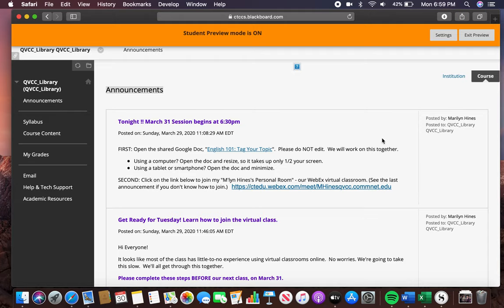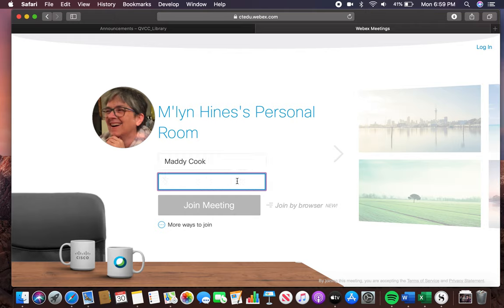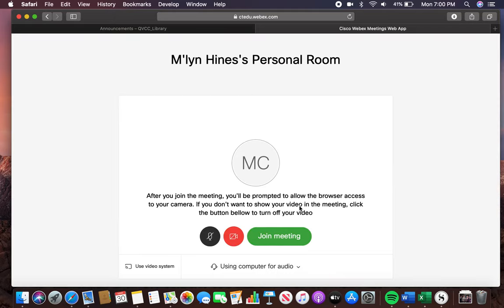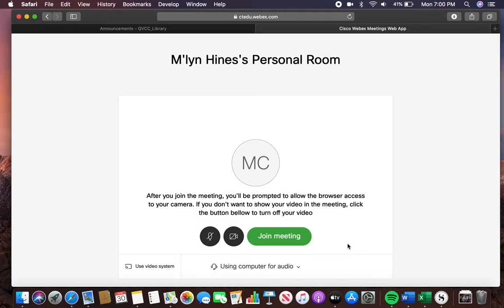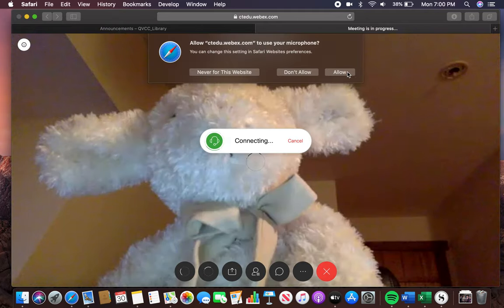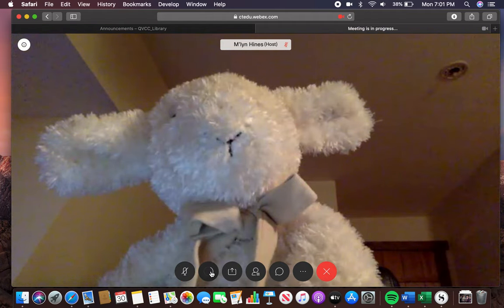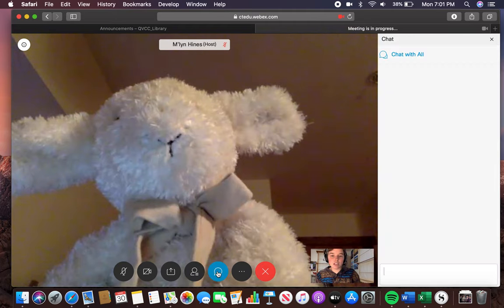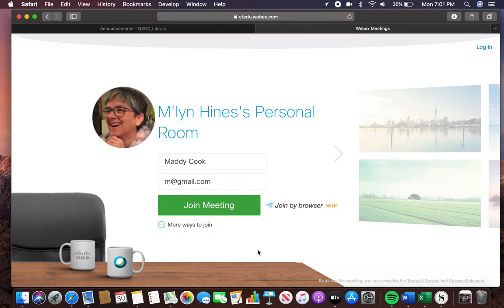Join Webex in a Browser